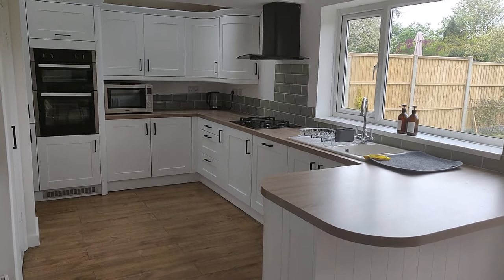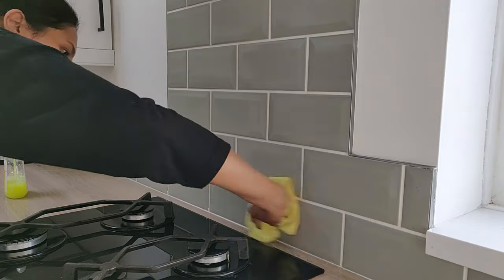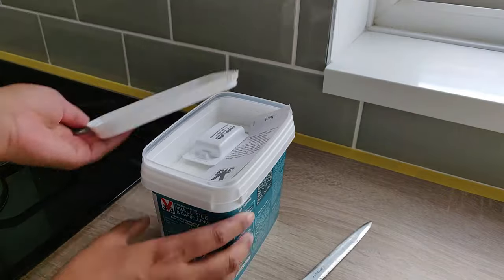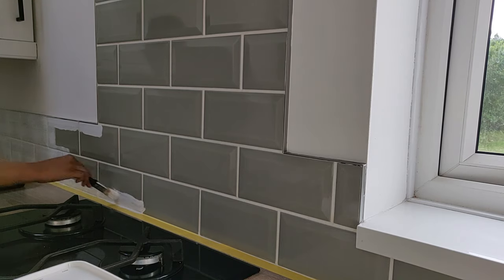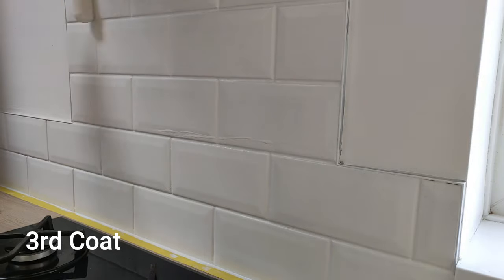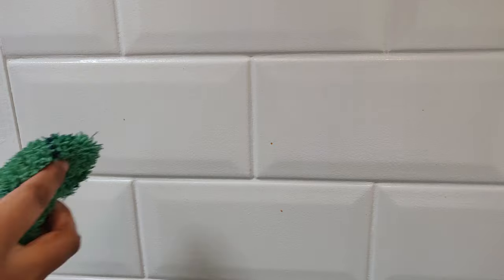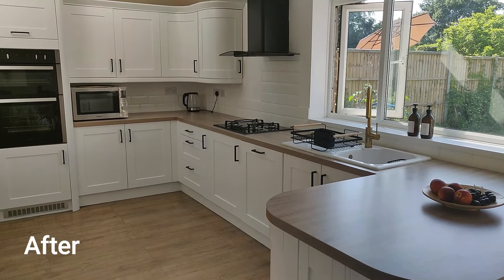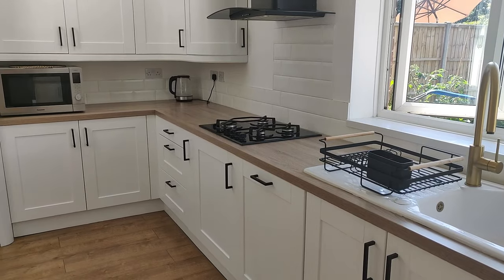How To Paint Tiles White UK Budget Kitchen Makeover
DIY How to paint kitchen tiles white (UK). Budget makeover using V33 white satin tile paint.

V33 tile paint I used, I used half a tub for 5 coats.
shorturl.at/egARZ